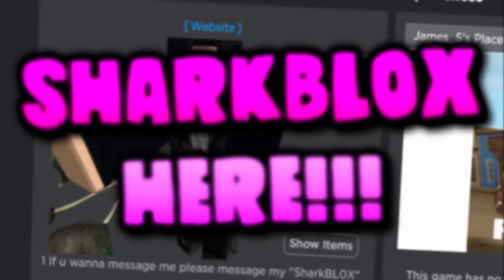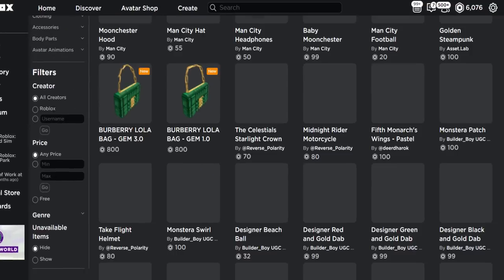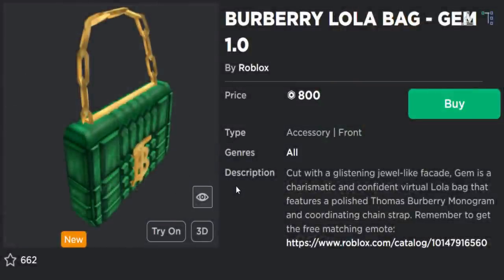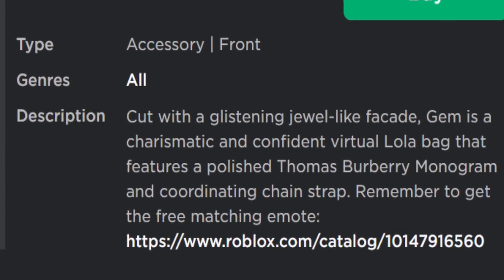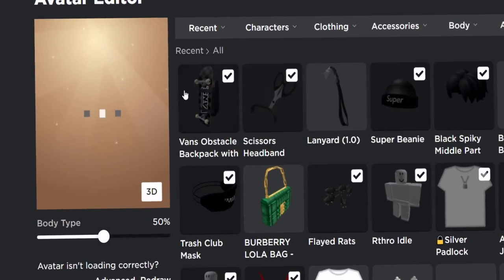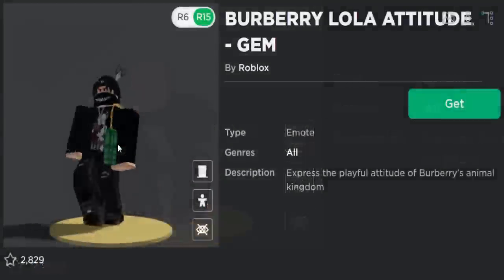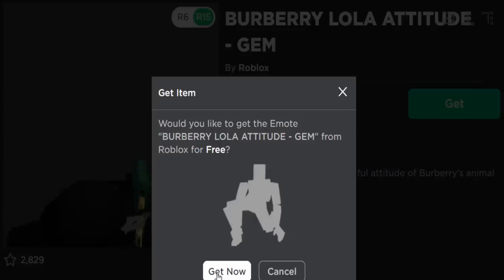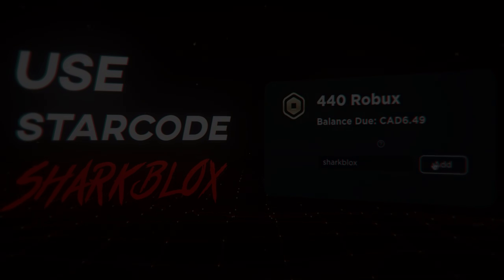FREE EMOTE! HOW TO GET BURBERRY LOLA ATTITUDE - GEM (ROBLOX BURBERRY EVENT)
How to get the new free Roblox Burberry Emote and the upcoming limited bags!